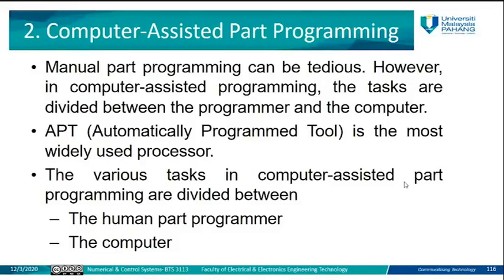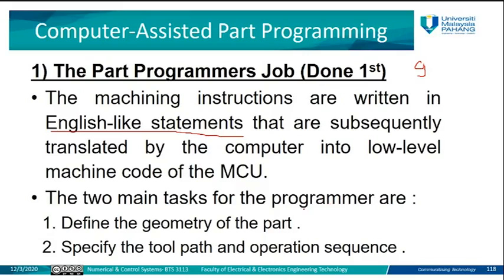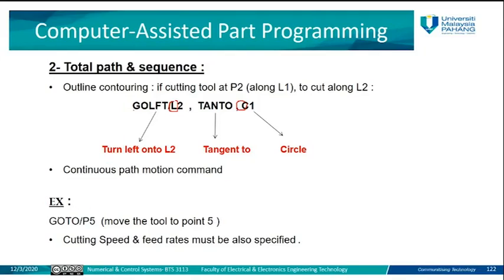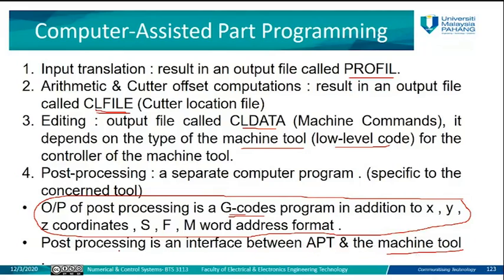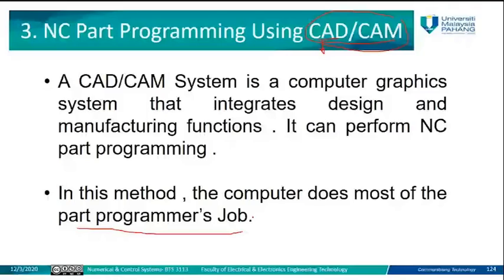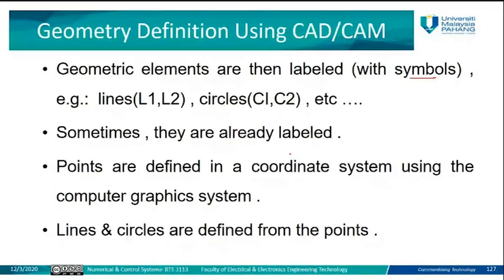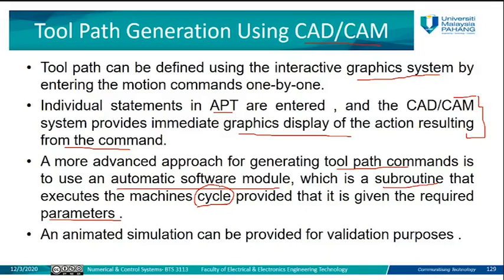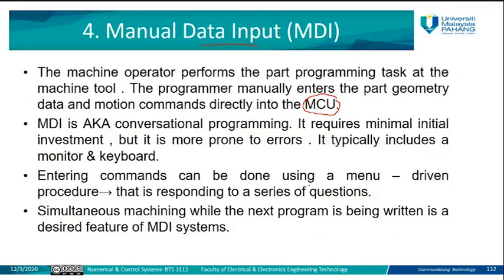BTS3113-Chapter 4-Part 7